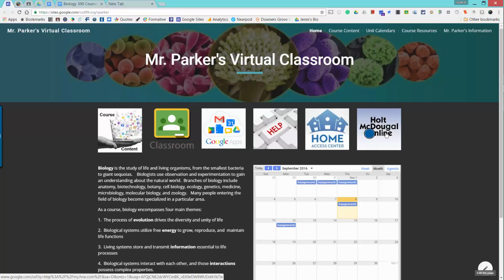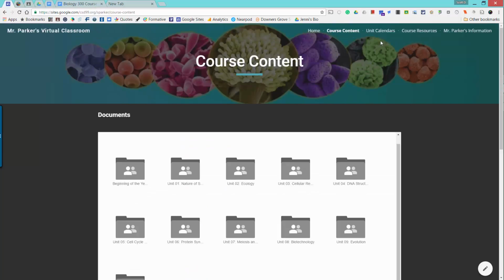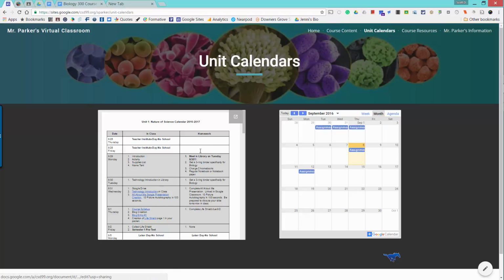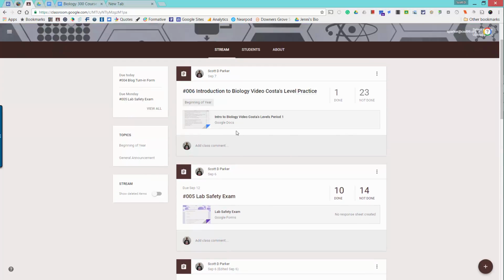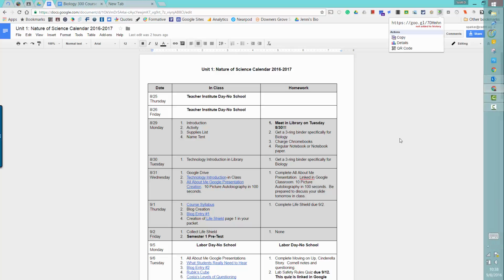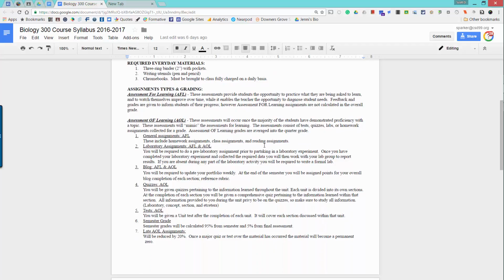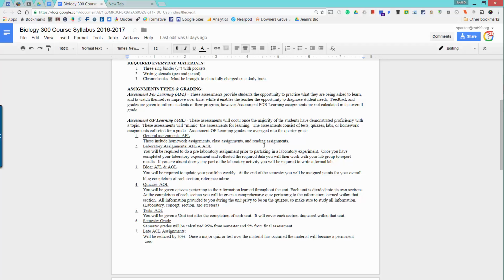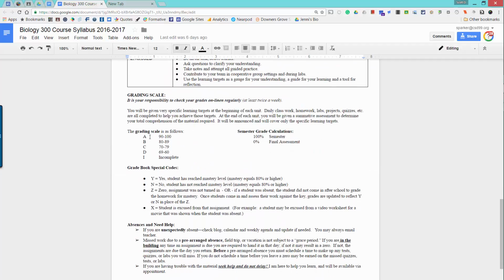Open House 2016